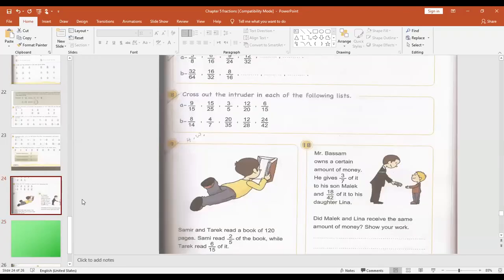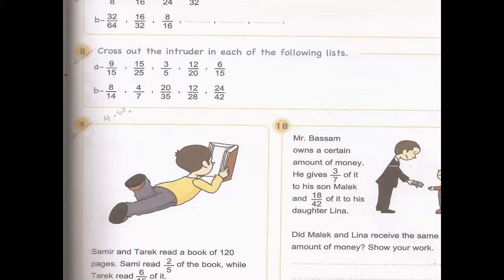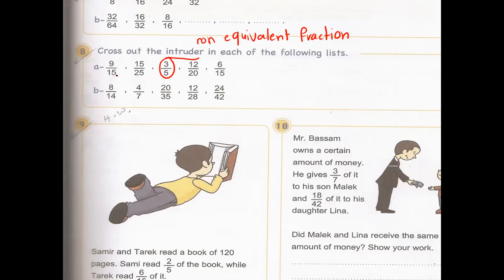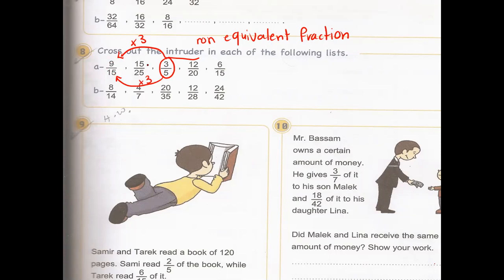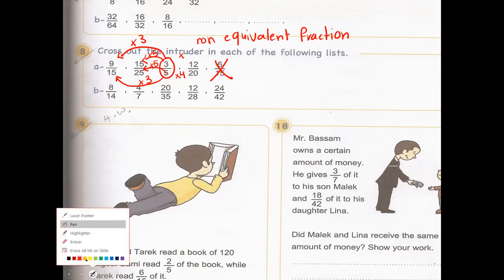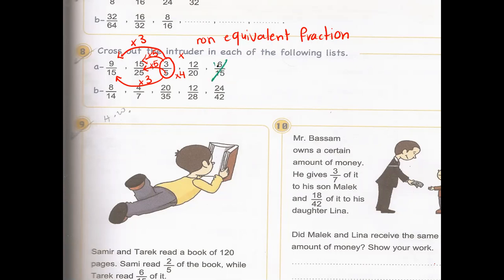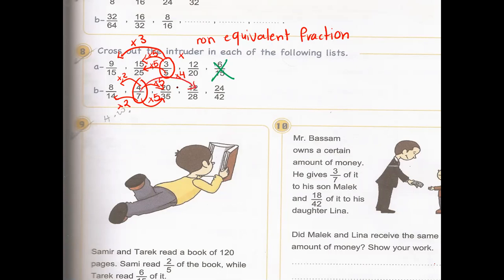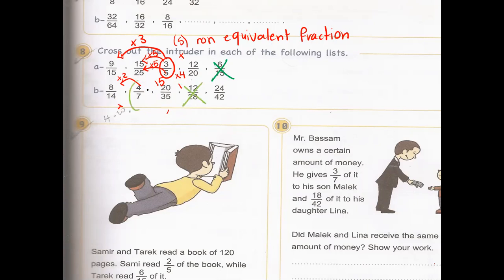exp pg 87